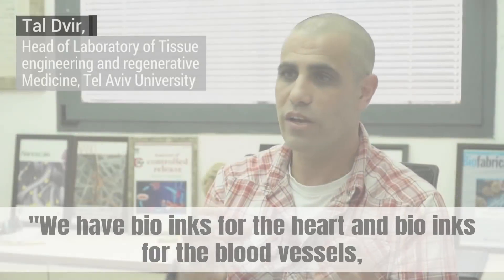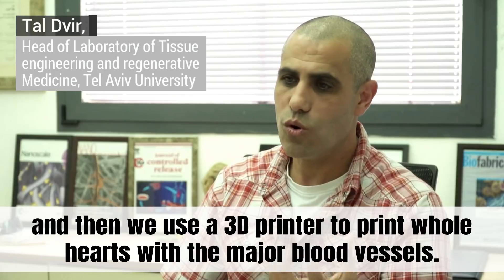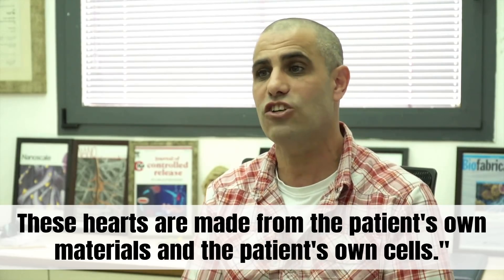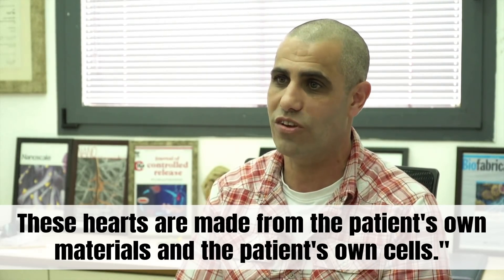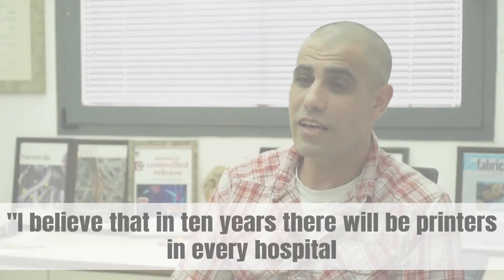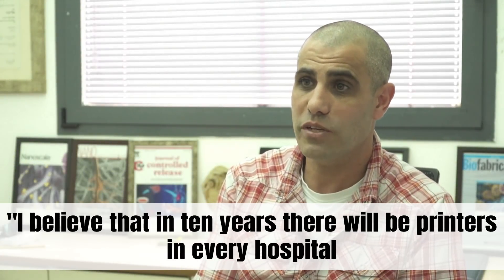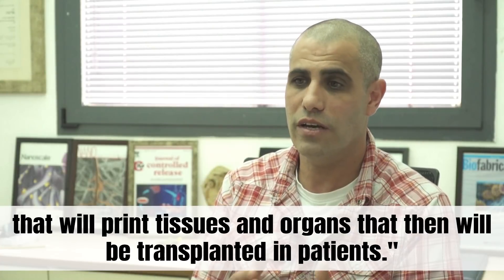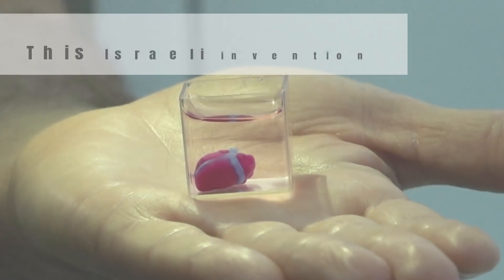Israeli scientists unveil world's first 3D-printed heart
Israeli scientists revealed the world's first 3D-printed heart, which was created using a patient’s own cells!

This medical breakthrough provides great hope and opens future possibilities for patients around the world who suffer from heart-disease ❤🇮🇱